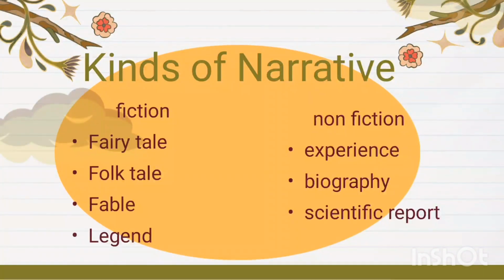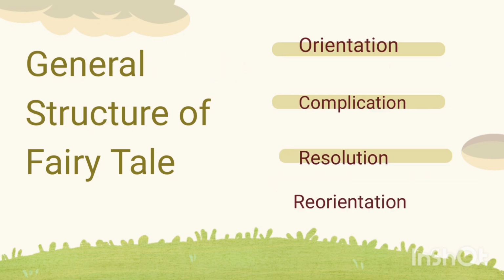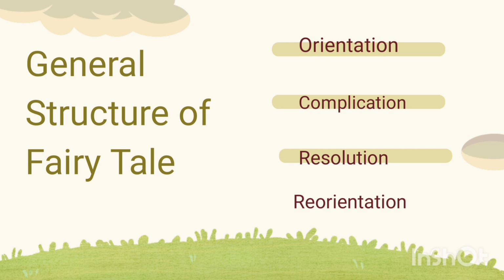Fairy Tale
Grade 8